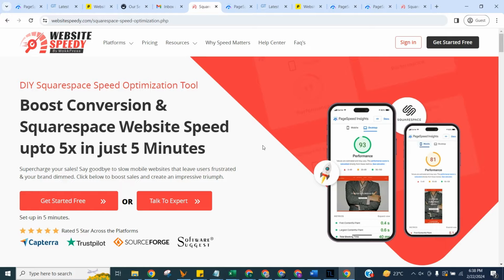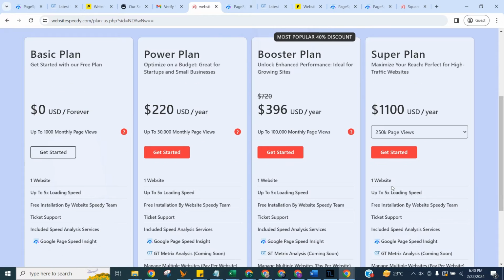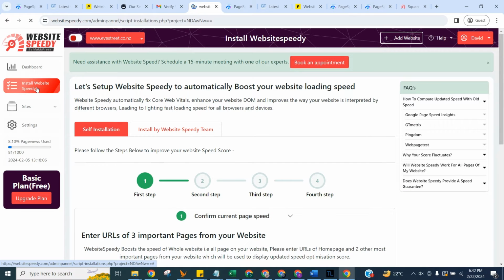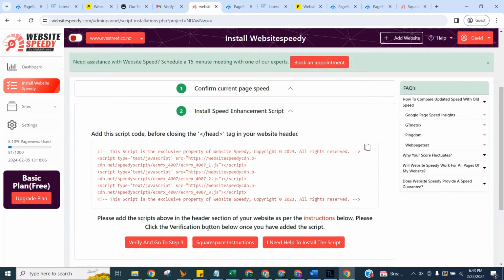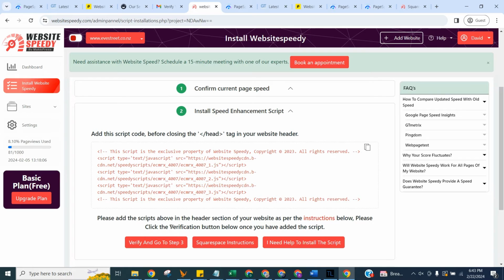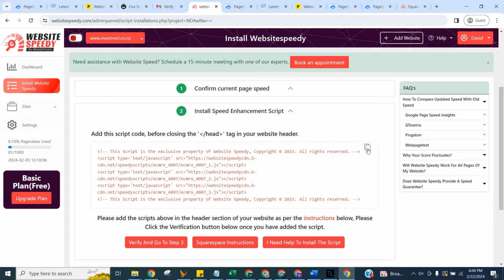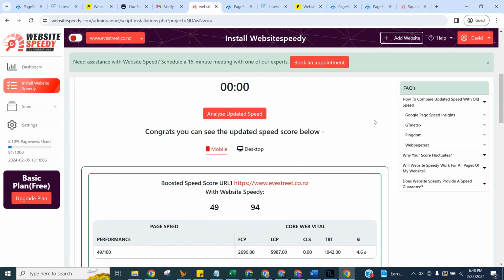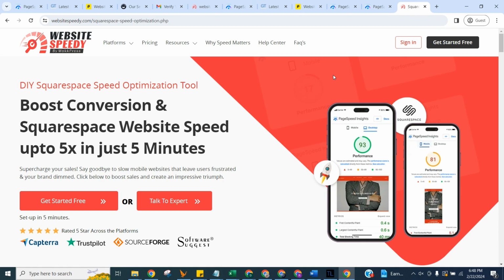Squarespace Speed Test Shocked Us - Here's What We Did to Boost Speed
👉 Are you frustrated with your slow Squarespace website and eager to optimize its speed instantly? You're in the right place! In this video, we’ll show you how to speed up your Squarespace site by up to 5x in just 5 minutes using the WebsiteSpeedy tool.

 🚀 Say goodbye to sluggish loading times and hello to increased user engagement and improved search engine rankings! Website Speedy is the ultimate solution for effortlessly transforming your Squarespace site into a high-speed powerhouse.

📞 Have questions? Contact our experts

7500+ Businesses From All Major Platforms Are Using Website Speedy

Timestamps
0:00 - Intro
0:19 - Sign up form
0:25 - Plans
0:40 - Dashboard overview
0:48 - Install Website Speedy
0:58 - Step 1
1:17 - Boost speed now
1:34 - Step 2
1:54 - Edit theme file
2:24 - Outro

Website Speedy is a game-changing tool designed to reduce loading times, enhance the overall user experience, and potentially boost your store's rankings on search engines. Join us as we walk you through the steps to optimize your Squarespace website loading time effortlessly.

Ready to transform your Squarespace site into a high-speed powerhouse? Watch now and take the first step towards a faster, more successful online business!